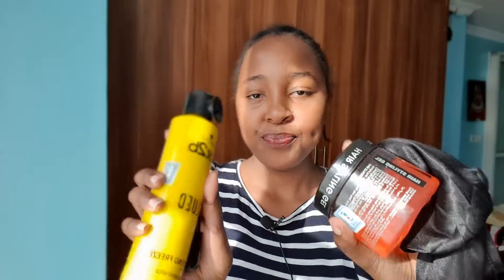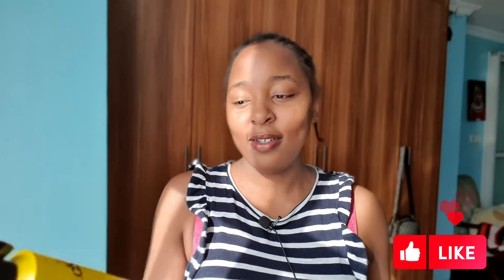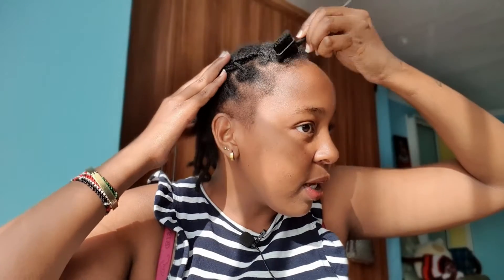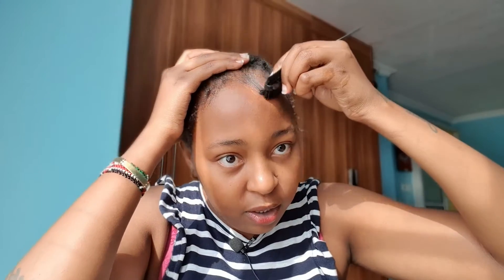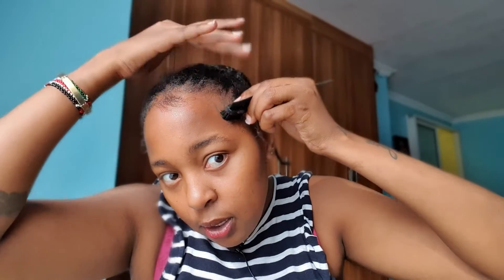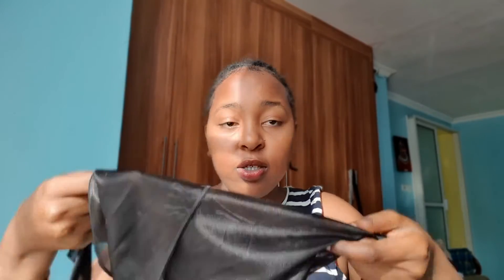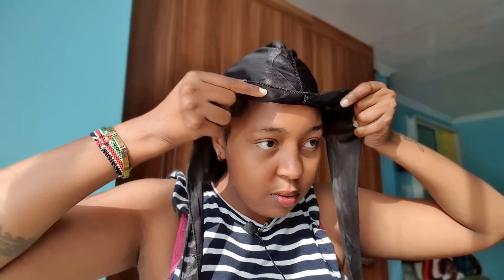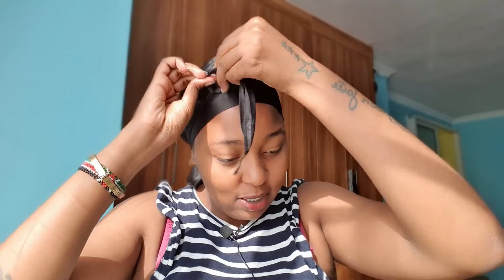How to lay edges on the hardest hair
Hi..lay edges from the hardest hair with me.
its really easy and works perfect for me.you should try it 🤗